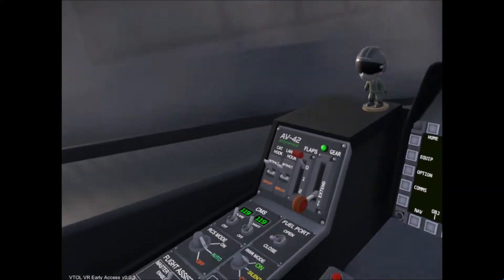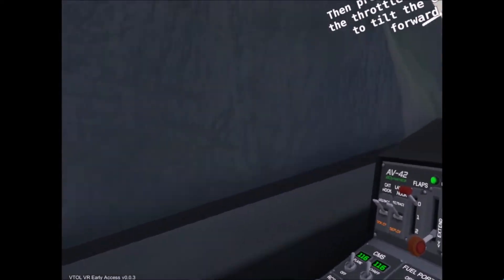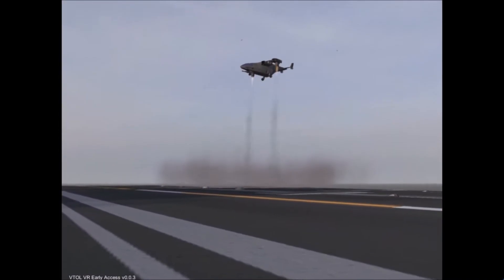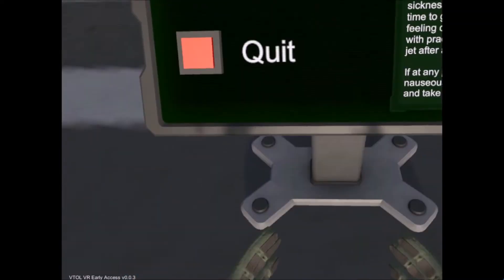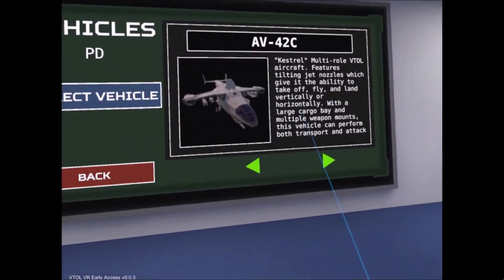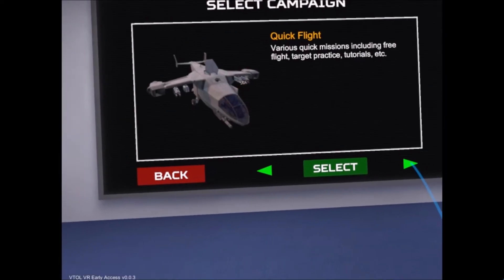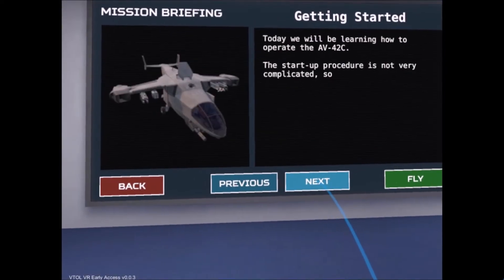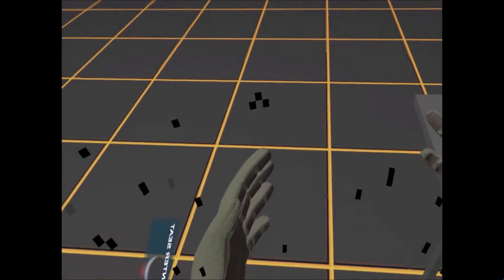VTOL VR - "Troop Transporting" + GIVEAWAY ENDED! | Oculus + Touch | GTX 1060 (6GB)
A WINNER WILL BE PICKED AT RANDOM IN A FEW DAYS!

Big thank you to the Developers for the game key + GIVEAWAY!
Sorry if I sound a bit nasally. I think i'm coming down with a nasal infection again.

My Initial Thoughts:
For an early access game this title is a really polished experience but still lacking a lot of content. It's a very unique and new experience in VR (for me anyway) and very enjoyable once you master the controls.  (See my video above for 1st Impressions of the game!)

Game Details:
VTOL VR is a near-futuristic combat flight game built specifically for Virtual Reality. You are the pilot of an AV-42C, a Vertical Take-Off and Landing (VTOL) capable vehicle that can perform transport, air to surface, and air to air combat roles.